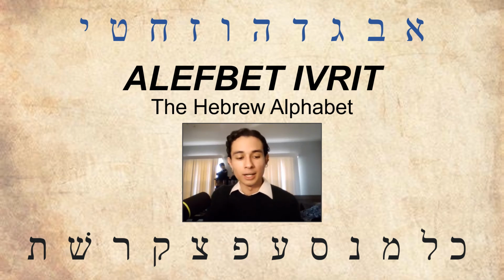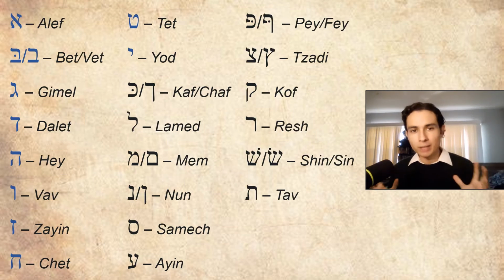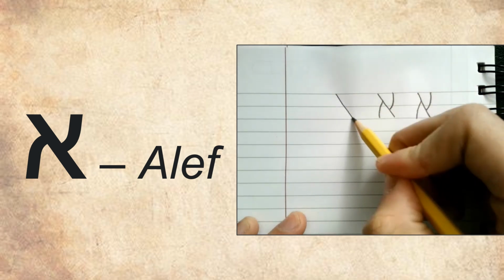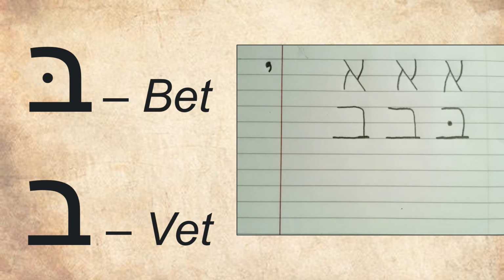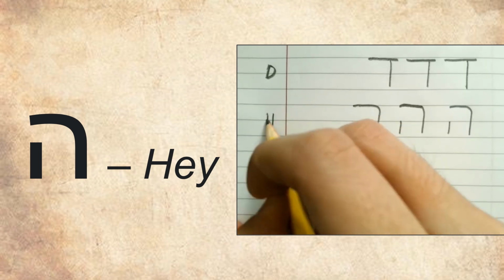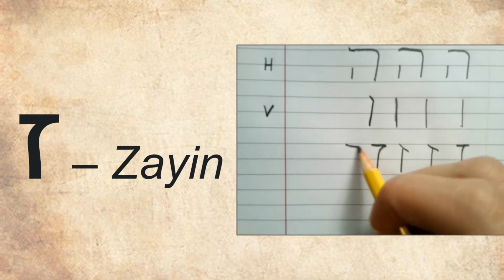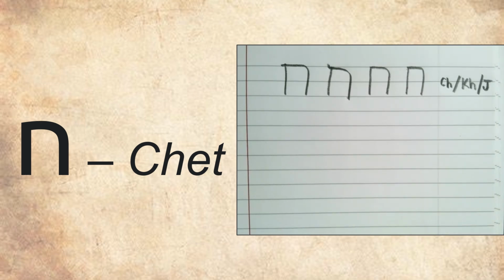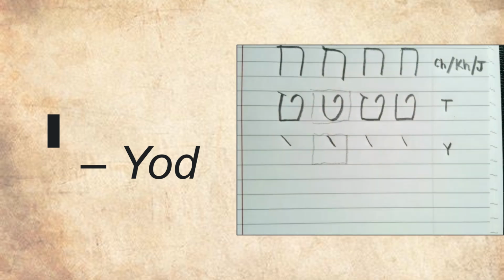Alef to Yod (Hebrew Alphabet Part 1)